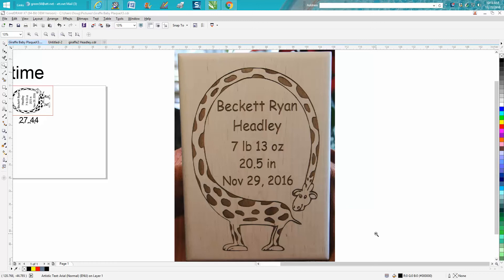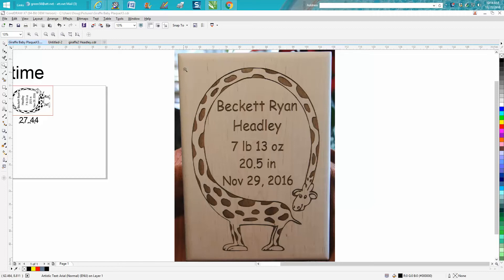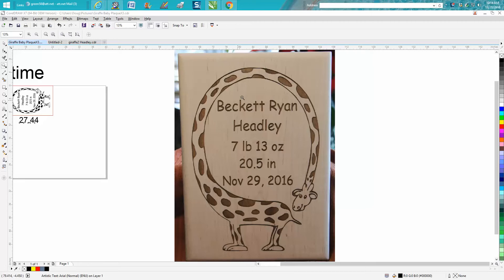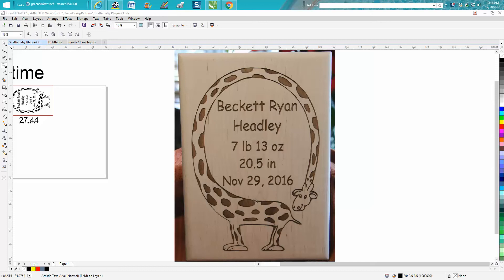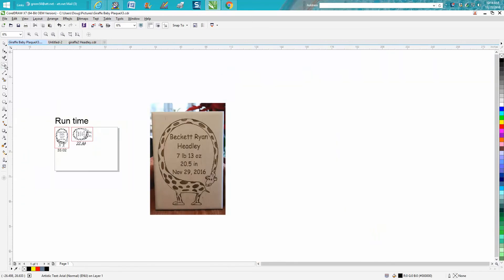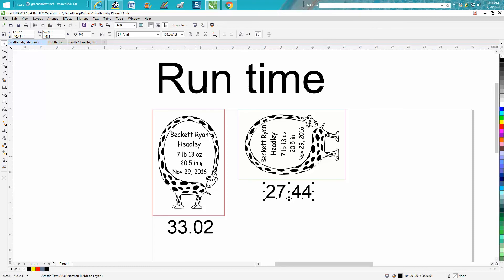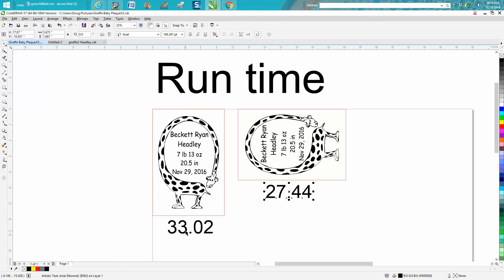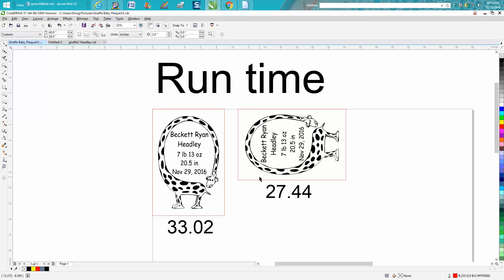Corel Draw Tips & Tricks LASER run time and save time